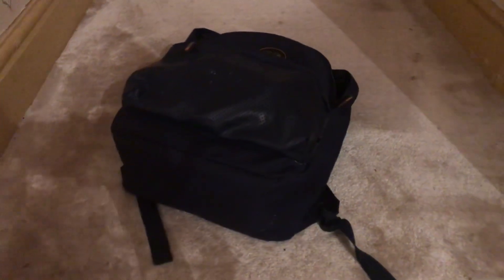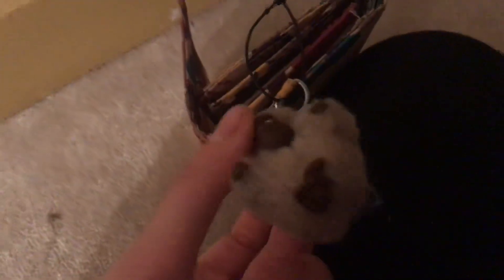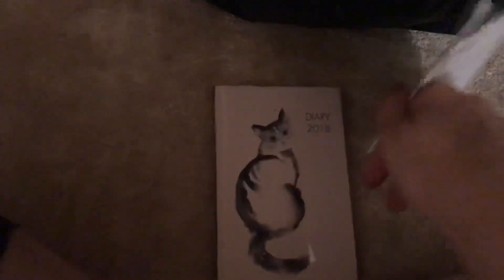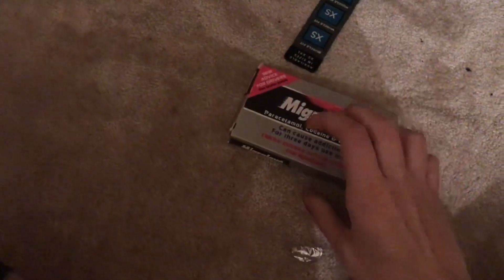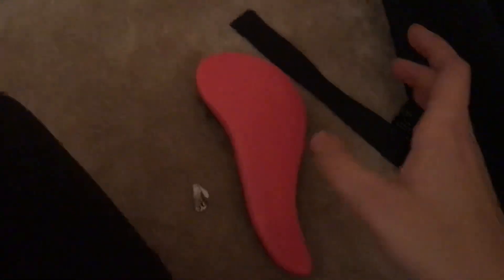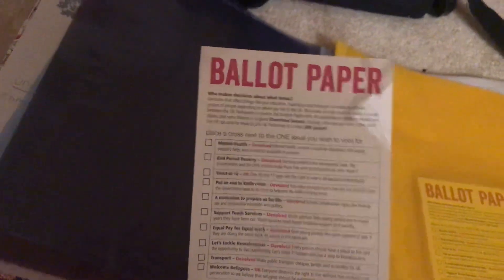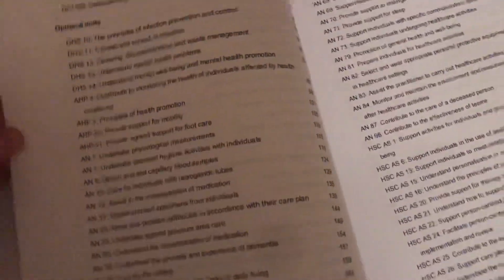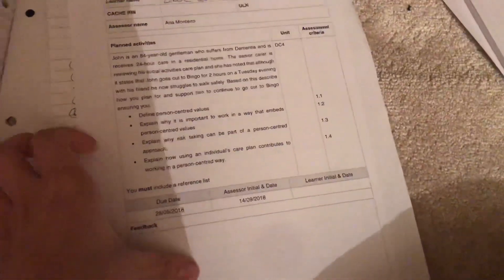ASMR what’s in my collage bag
Hi everybody
so I just thought I would pop up and do this video because a lot of people seem to be nosy and want to know what’s in my bags so I thought as I’ve been at college a few weeks I few I mean only 4 week I thought why not empty it and show you all what’s inside
Lizzie ASMR